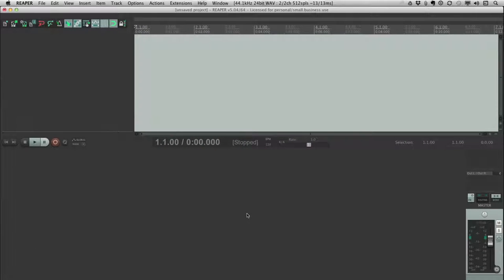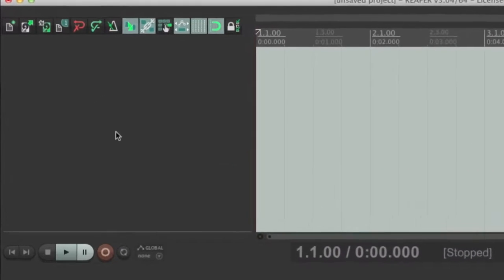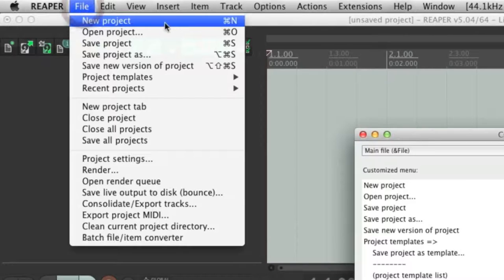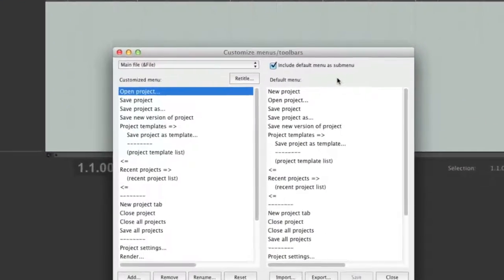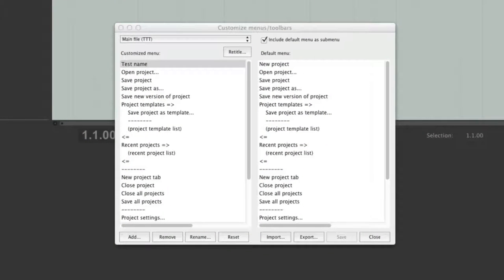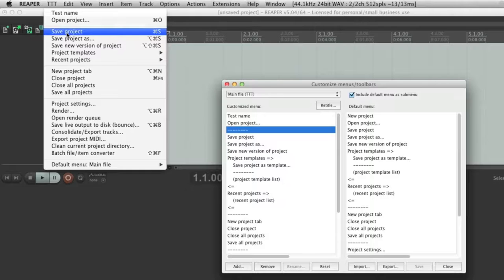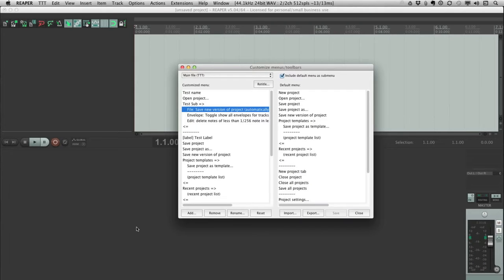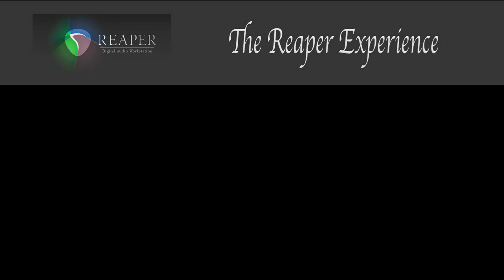Customizing Menus in Reaper